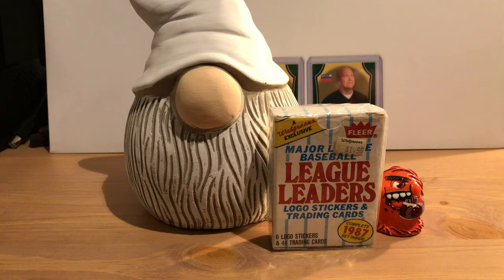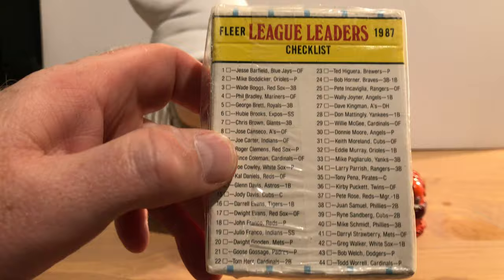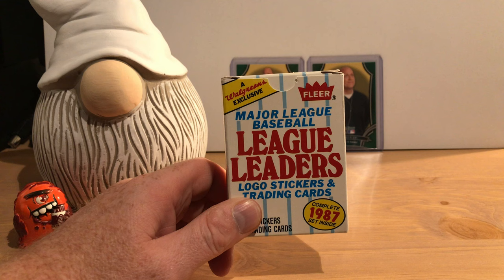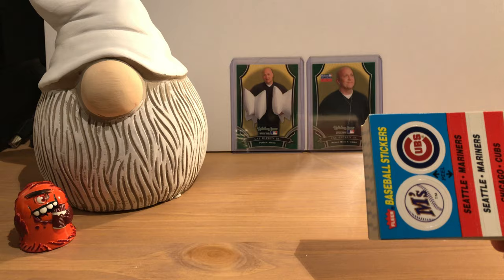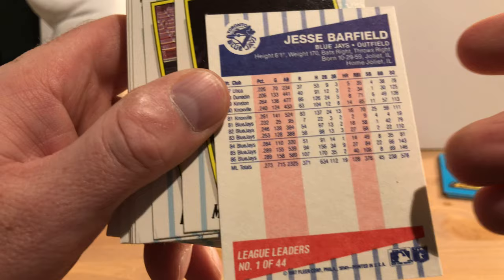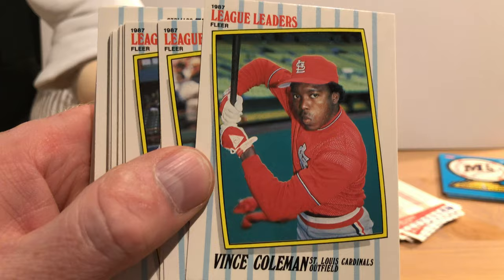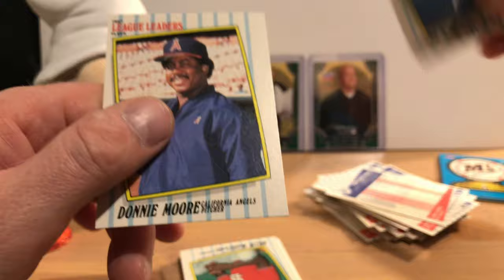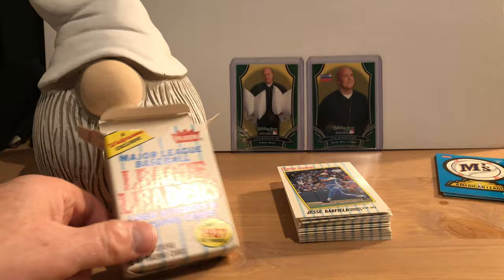1987 Fleer League Leaders Boxed Set Originally From Walgreens!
I open up a sealed box of 1987 Fleer League Leaders that was originally sold by Walgreens and has the original Walgreens price tag still on it! baseballcards fleer #1987